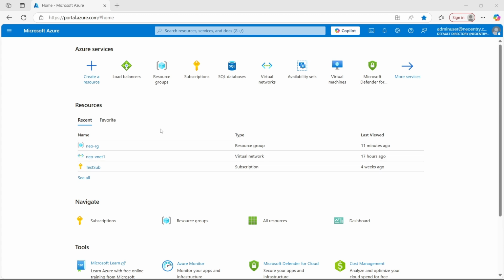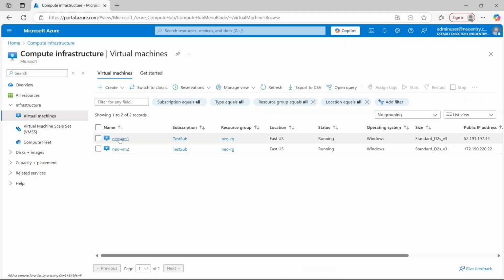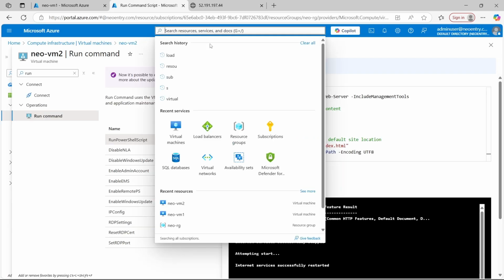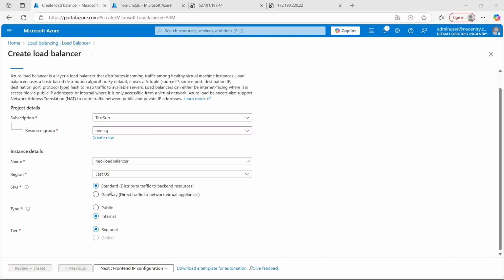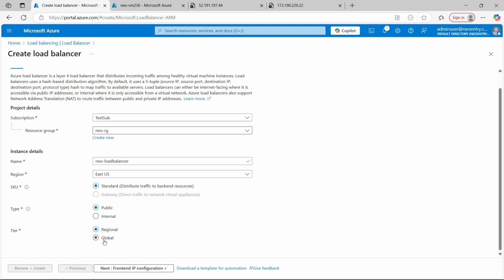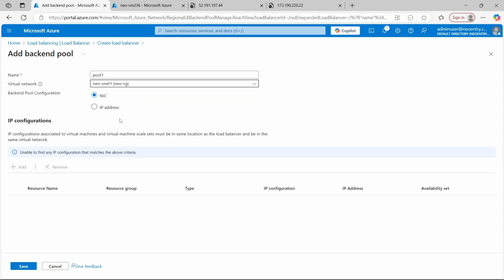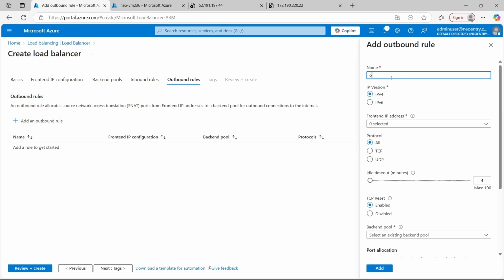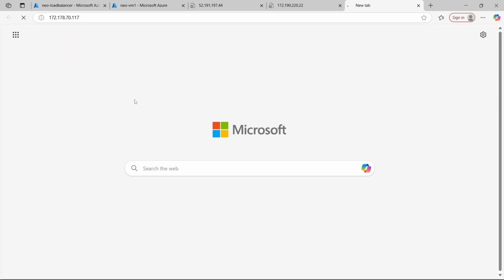How to Configure Azure Load Balancer | Step-by-Step Guide for Beginners (2025 Tutorial)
Script File -
# Step 1: Install IIS Role
Install-WindowsFeature -Name Web-Server -IncludeManagementTools

# Step 2: Create custom HTML content
$Content = @"
This is neo-vm2.

# Step 3: Write content to IIS default site location
$Path = "C:\inetpub\wwwroot\index.html"
$Content | Set-Content -Path $Path -Encoding UTF8

# Optional: Restart IIS to ensure everything is loaded
iisreset

Learn everything you need to know about Azure Load Balancer in this step-by-step tutorial! 🚀
In this video, I’ll explain what Azure Load Balancer is, how it works, and show you exactly how to configure it in the Azure portal with a real-world demo.

Whether you’re a beginner learning Azure, a cloud engineer, or preparing for Microsoft Azure certifications (AZ-104 / AZ-900 / AZ-305) — this video will help you understand load balancing concepts clearly and practically.